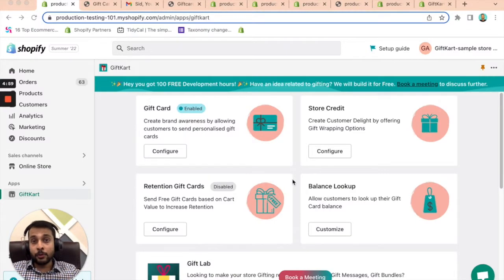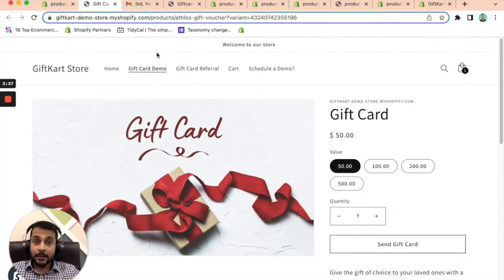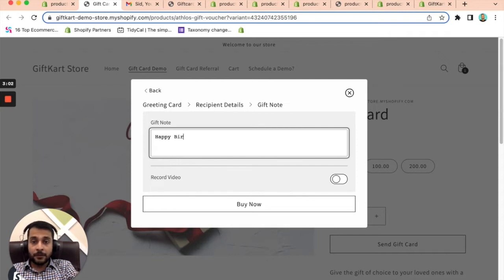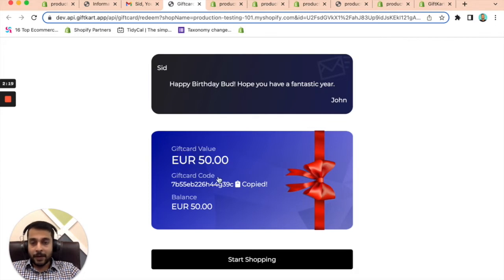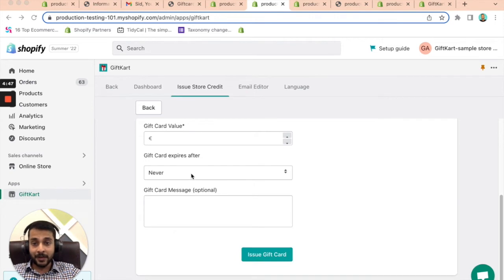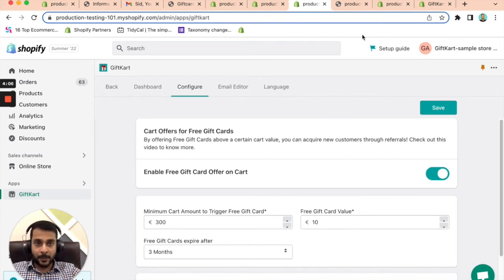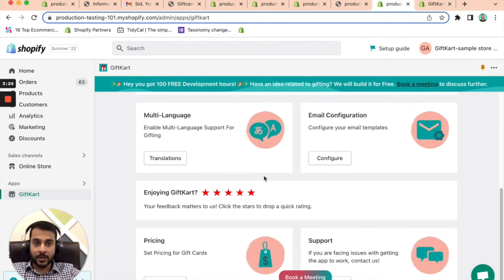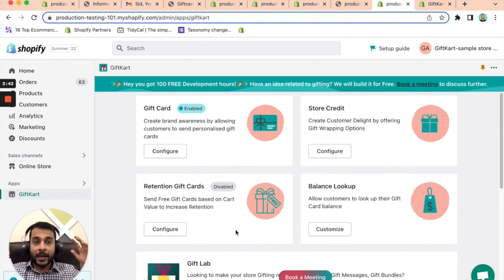Giftkart | Shopify Gift Cards | App Overview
In this video, we'll give you a brief walkthrough of how the Giftkart App can supercharge the Gift Card Experience on your Shopify Store.

Using the app, you can:

- Set up Digital Gift Cards that can be scheduled and sent to recipients on Email
- Issue Store Credit
- Customize Greeting Cards to go with E-Gift Cards
- Allow for Gift and Video Messages
- Issue Gift Cards in Bulk
- Setup Gift Cards in Multiple Langauges